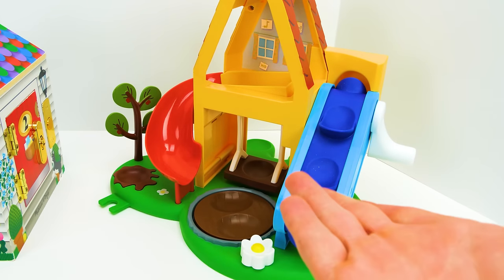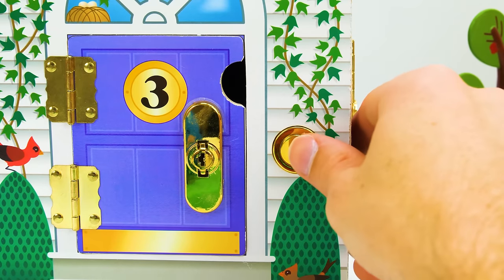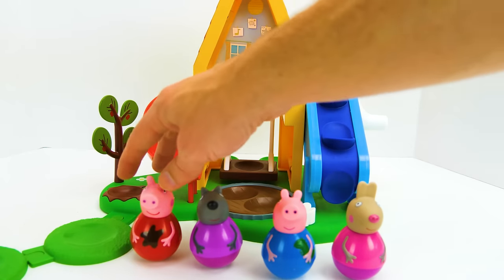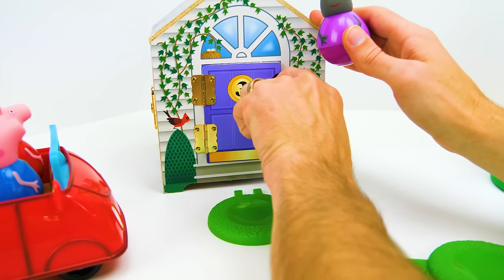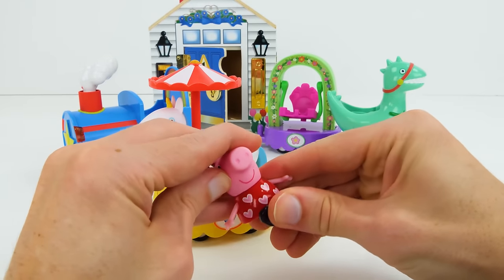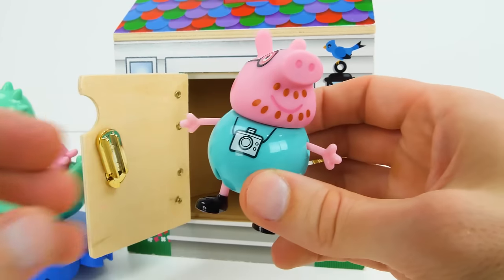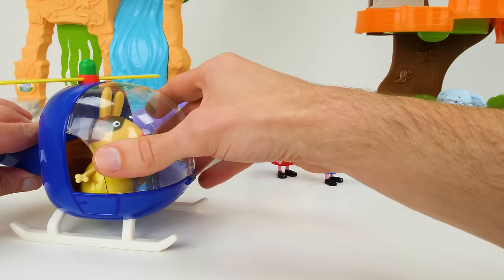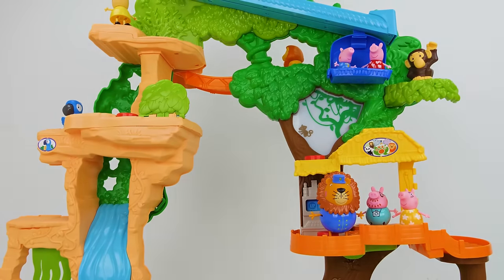Fun Videos with Peppa Pig Weebles and Zoo Animals for kids!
Best Preschool Toy Learning Video for Babies Peppa Pig Weeble Playground & Locking Dollhouse Kids! In this preschool learning video for baby, let's teach kids colors, numbers, and matching with Peppa Pig Weeble playground and Melissa and Doug locking dollhouse! We've got a fun toy playset to play on today, but first we must unlock each of the colorful and numbered doors of our locking dollhouse to see which Peppa Pig friends will play with us today! Once we're done playing on the playground with our preschool weeble toys. Can your baby remember which Peppa Pig character goes in which door? Help your child match the doors with the toy, to enhance memory in this fun learning video for babies and kids!  Then Peppa Pig is going to the zoo! In this preschool learning video for kids and toddlers, let's learn animal names, colors, and numbers. We'll also teach kids facts about some of their favorite zoo animals. This educational video for kids and toddlers features a fun and colorful Peppa Pig train, real locking doll house with keys, and a bright, colorful zoo filled with cute animals.

0:00 - Peppa Pig Weebles
8:18 - Peppa Pig goes to the Zoo